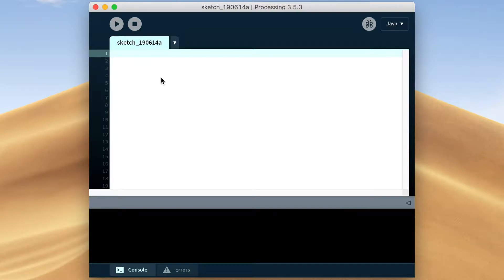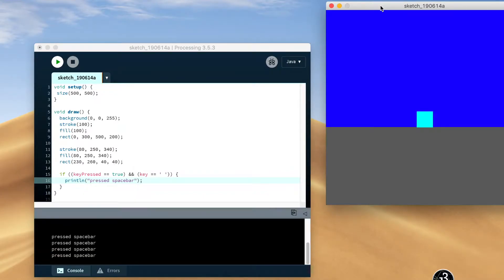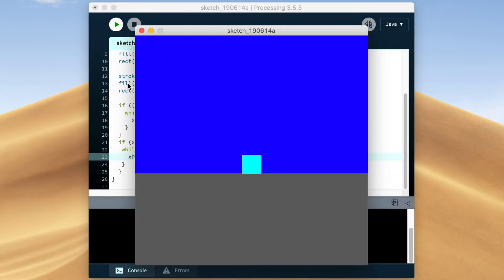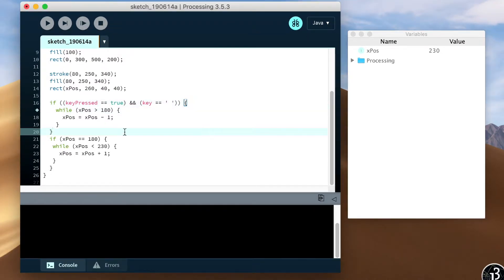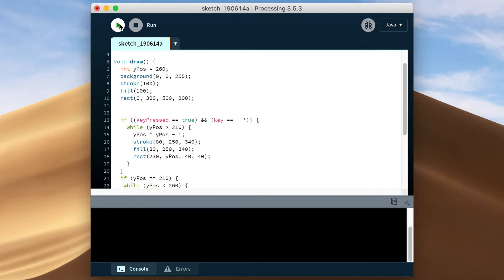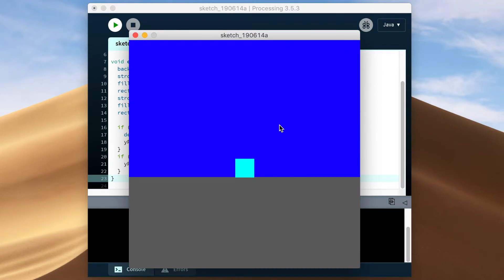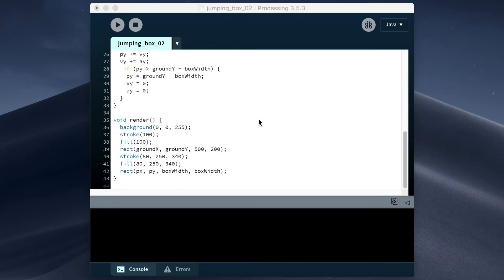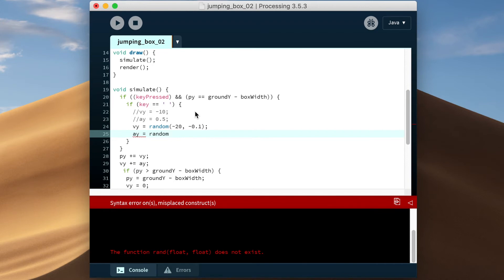Simulating GRAVITY in Processing | Processing project 1.2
In this video we attempt to make a box that is able to jump when the spacebar is pressed. This will later be incorporated into a game where the player jumps over moving blocks.

Congratulations! You made it to the bottom of the description box. Have a byte 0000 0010 !